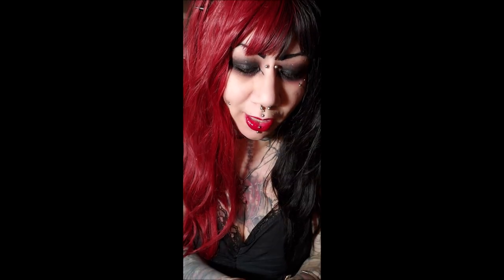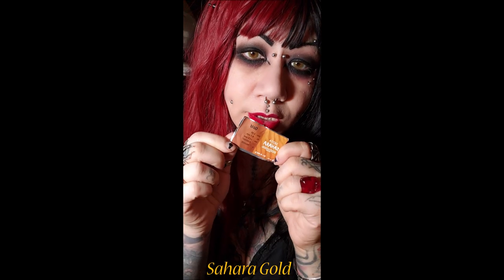ColorCL Sahara Part 2 plus announcement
This is the rest of the Sahara series that I wanted to try after being so blown away by the first pairs in my other video

Plus
6 lense organizer